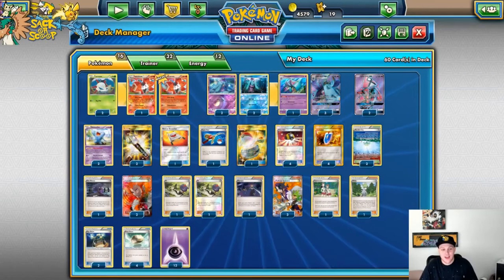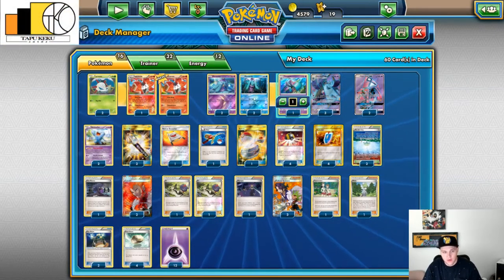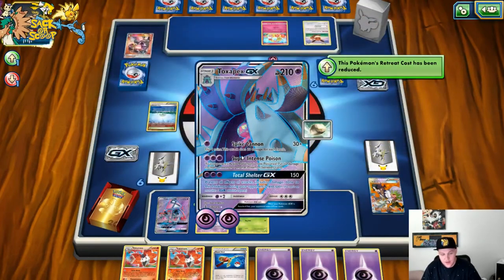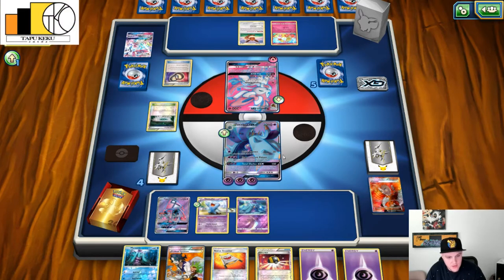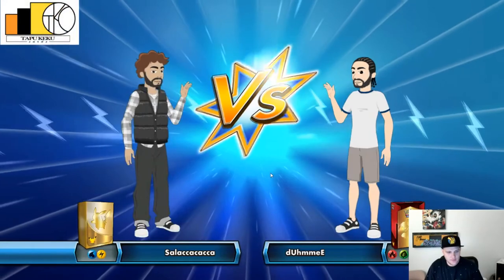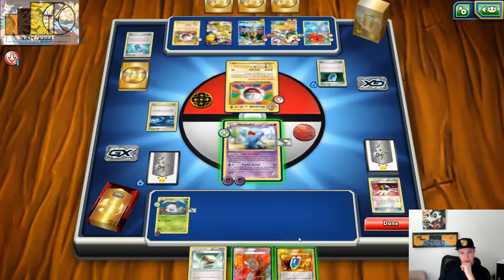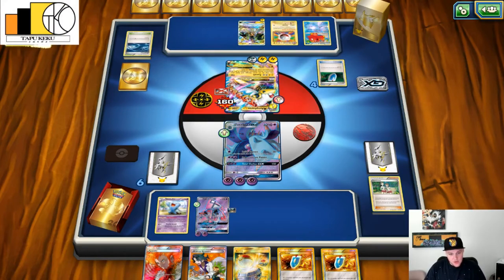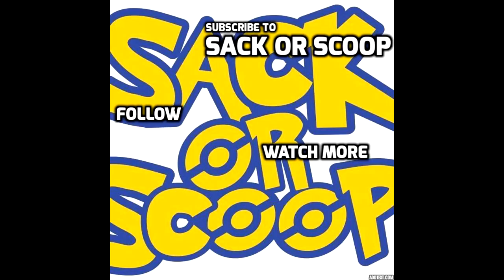Pokemon: It's Not A Bad Deck "Toxapex Volcarona"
It's Not A Bad Deck . Kevin Kenny bring's you Toxapex, this series focuses on the non meta deck. let us know what you think in the comment section below and what decks you would like to see next week.